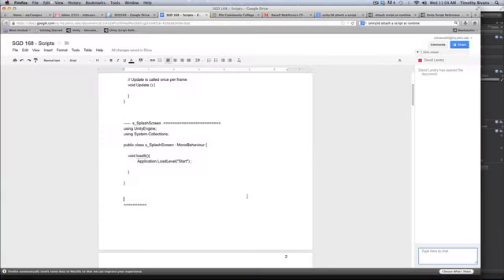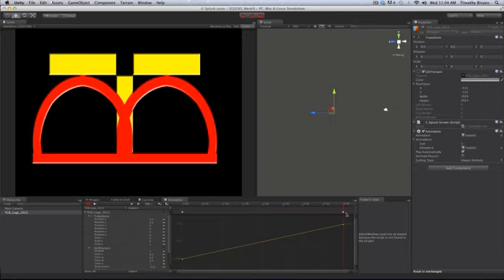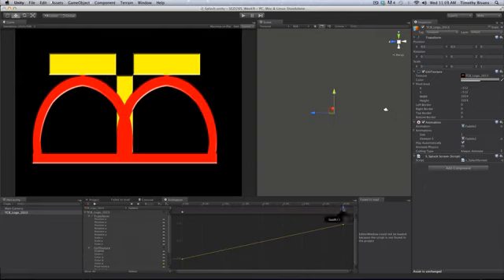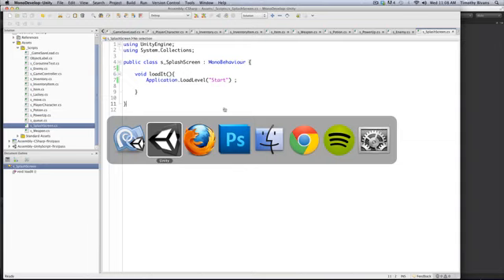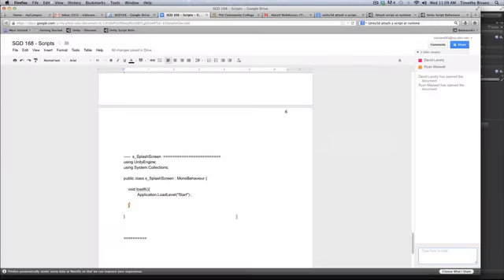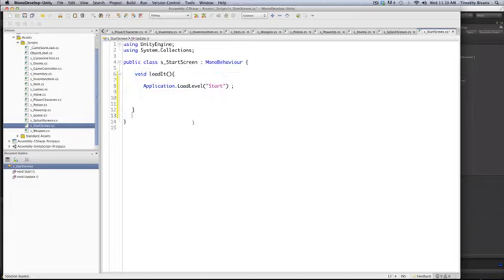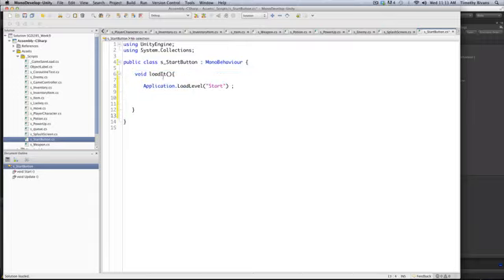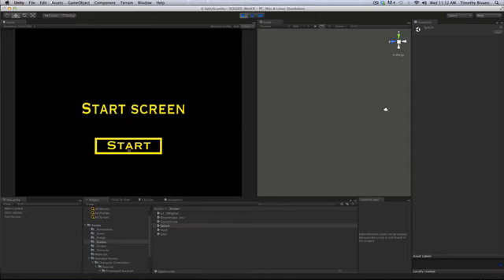SplashScreen_tutorial-P2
Part two of same